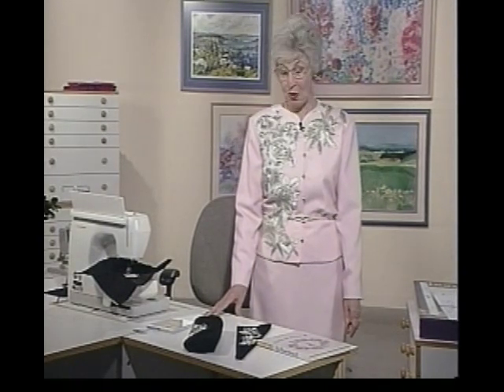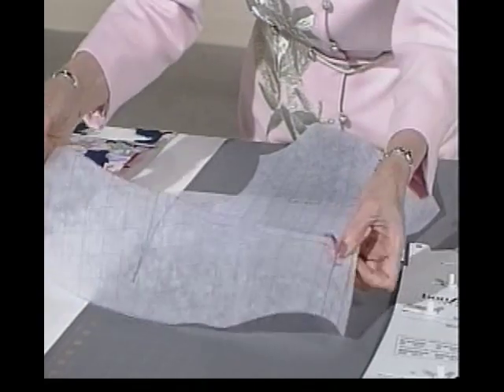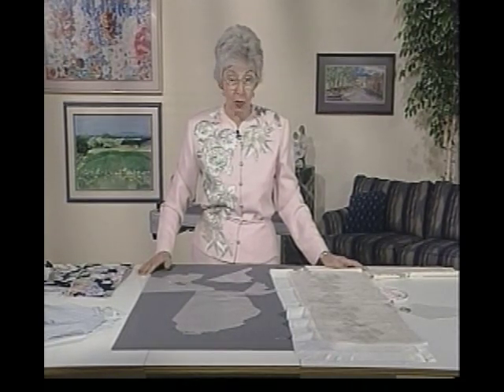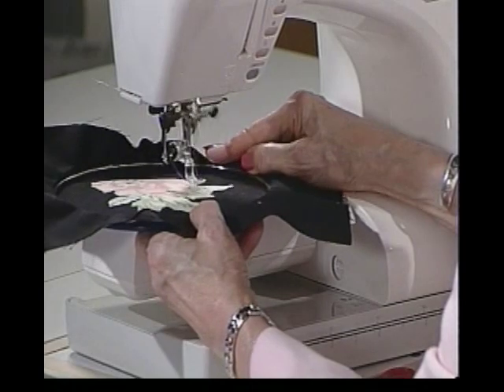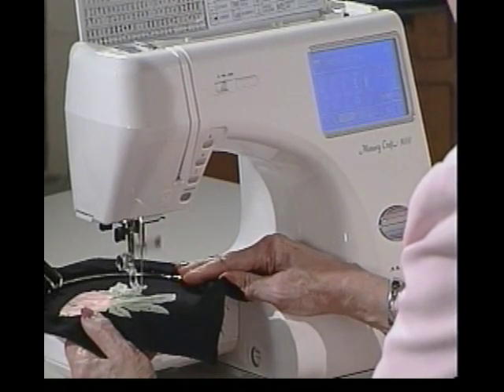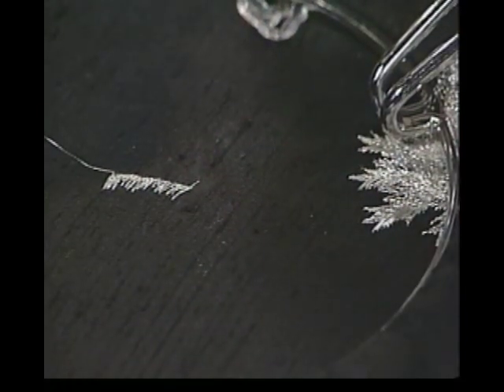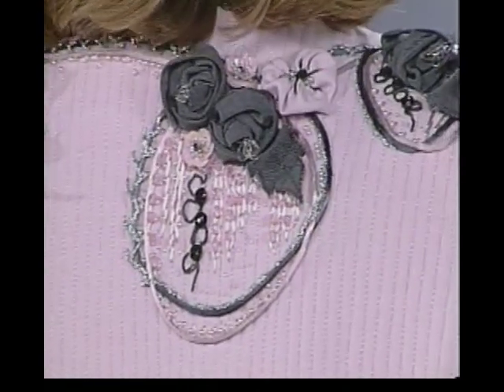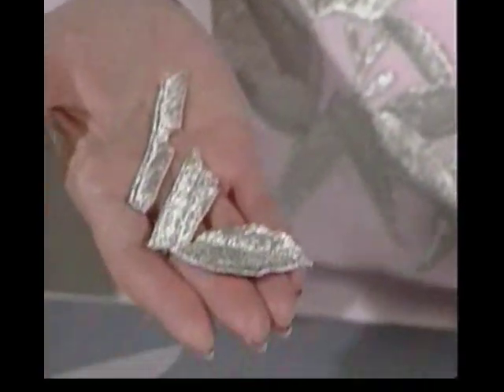Celebration of Life with Shirley Adams Sewing Connection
Celebrate life with this signature color for Breast Cancer Awareness in a luxuriant wool crepe. The amazing appliqué is carefully trimmed from an ancient wedding kimono. Create the fitted bottom edge of the jacket.